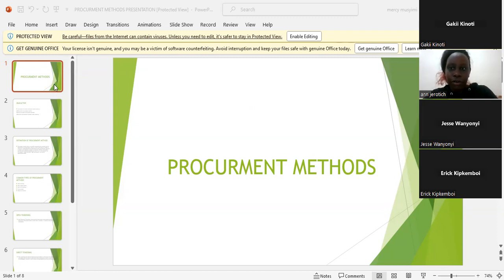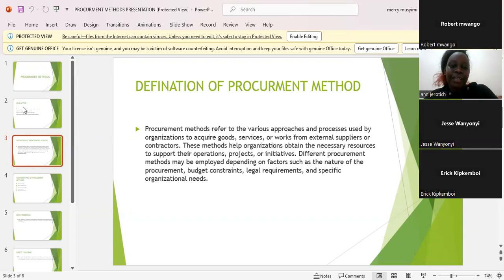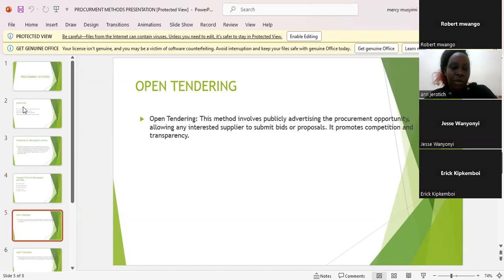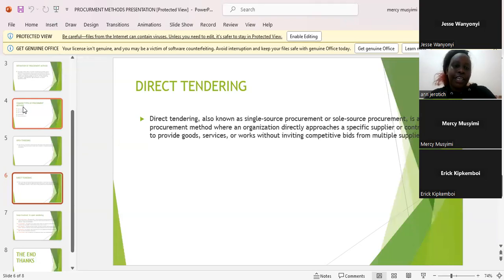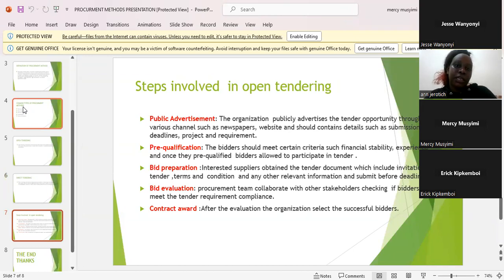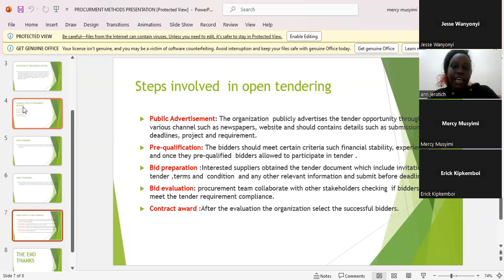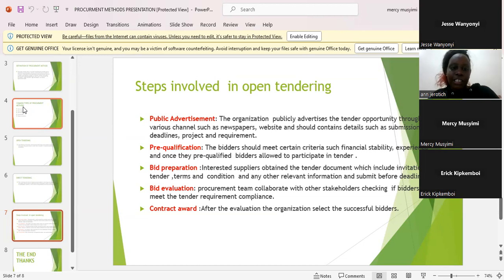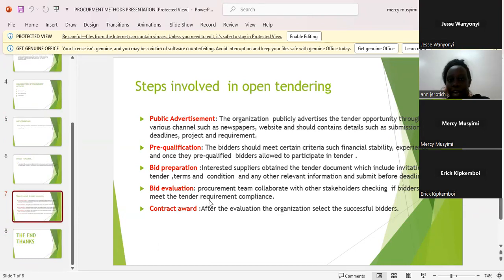procurement methods video